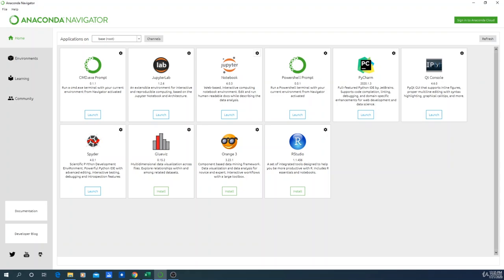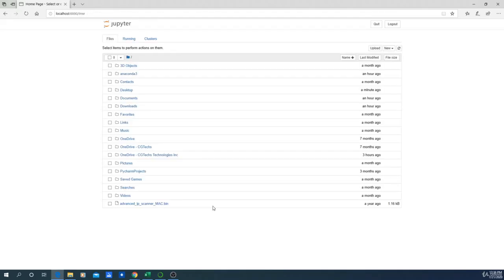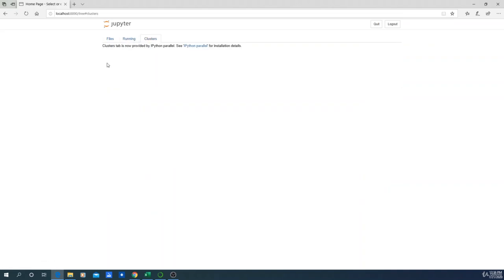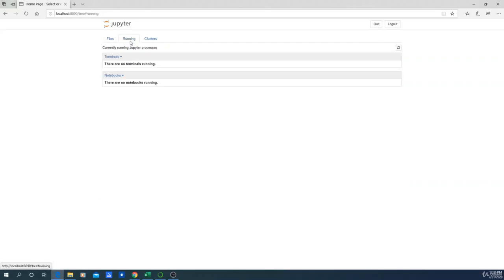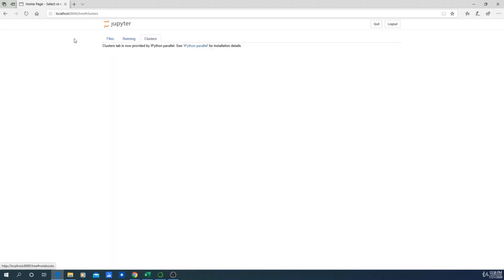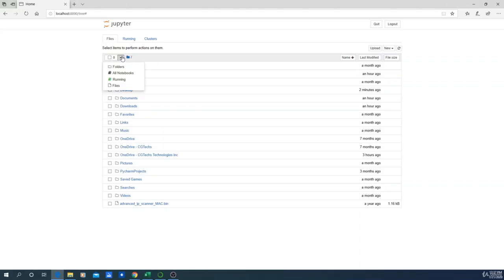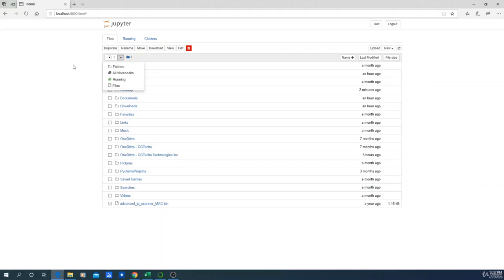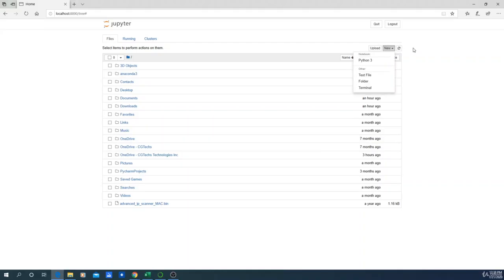004 Introduction to Jupyter Part 1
Introduction to Jupyter Part 1